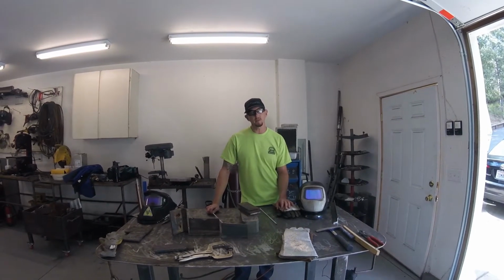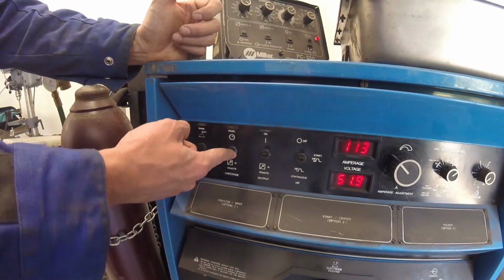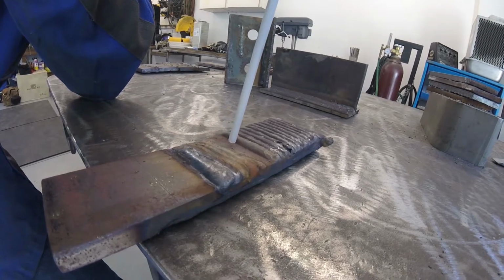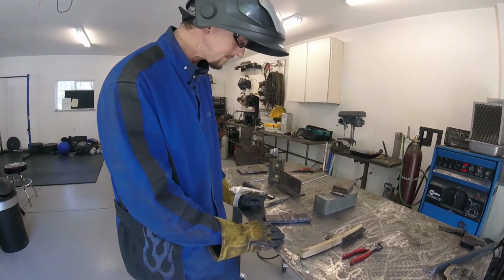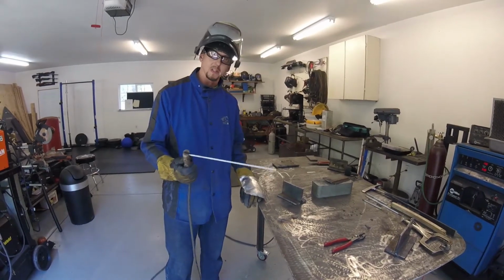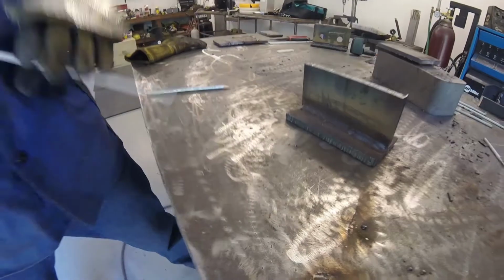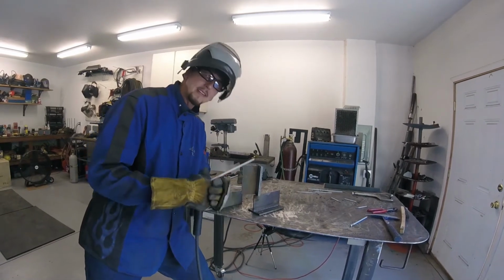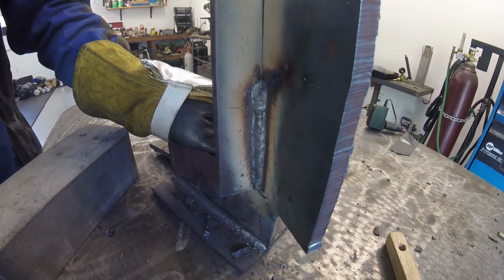Introduction to SMAW | Stick Welding | Shielded Metal Arc Welding for Beginners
Introduction to stick welding including demonstration of beginner project.  Machine set-up, welding parameters, technique, and body position covered. flat, horizontal, vertical positions also explained.

"Sweet N Sour" By Hidden City Beats

Vulcan Omnipro 220

Vulcan Mig Max

My Welpers (mig pliers)

My Welding Hood

My Chipping Hammer

Miller Welding Goggle Mask